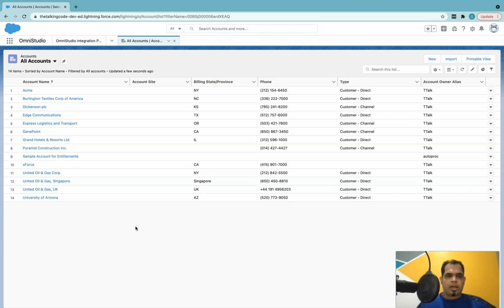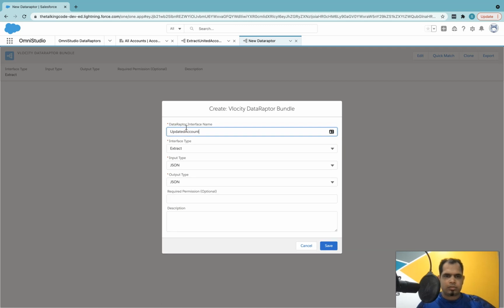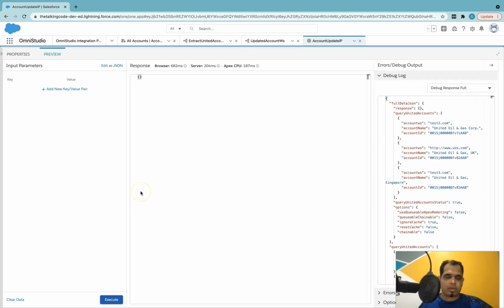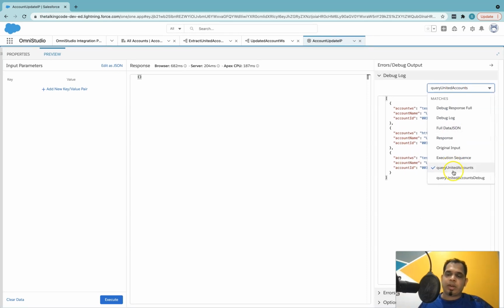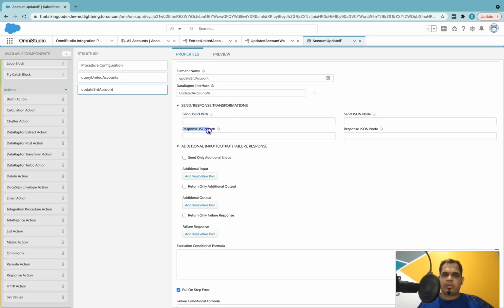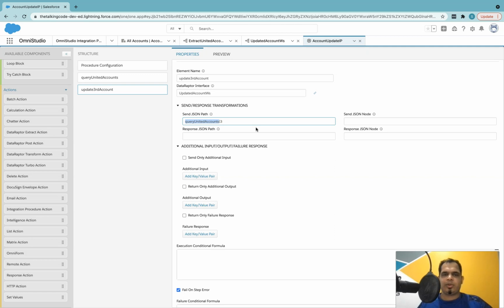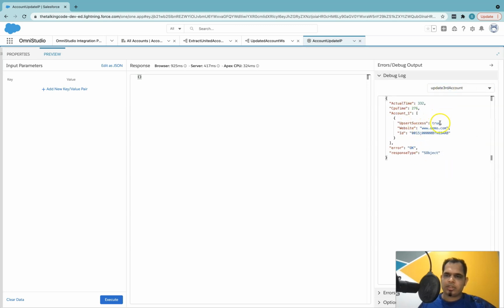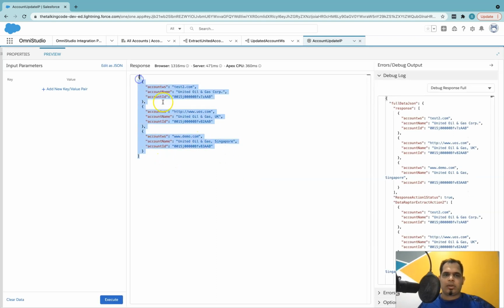Vlocity OmniStudio 7: Create your first IP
We will be creating a simple Integration Procedure in this video to see how it works